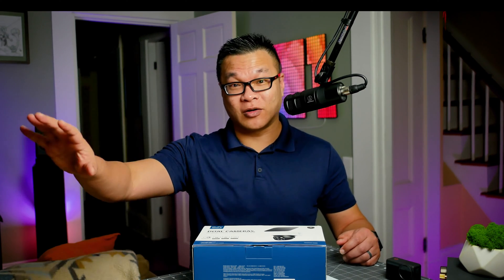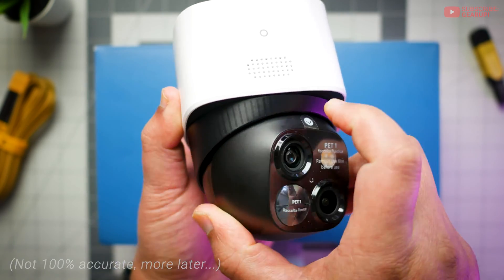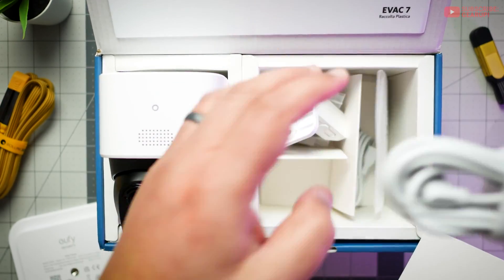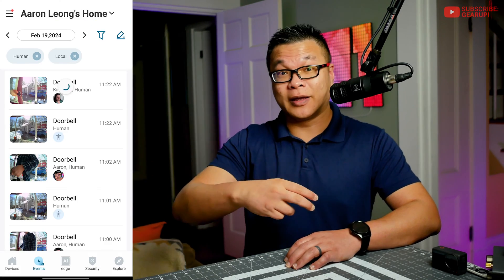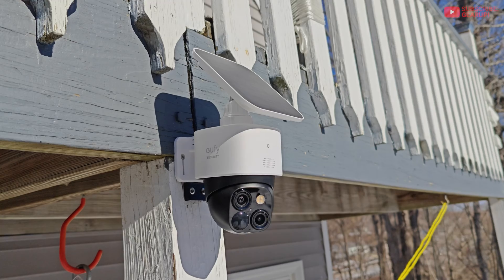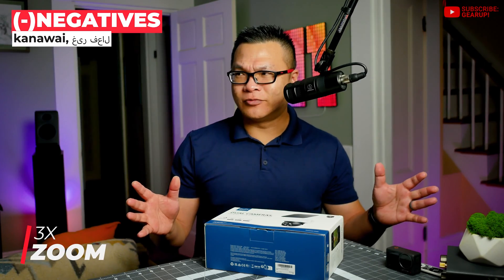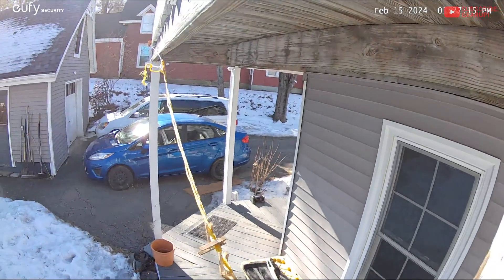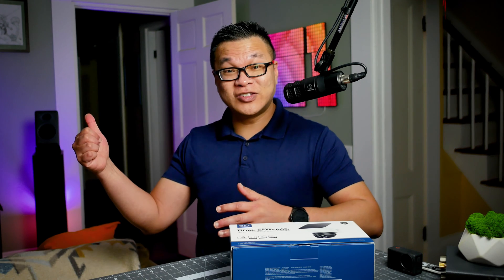Most efficient ⛅ solar panel // EUFY SOLOCAM S340 security cam (Full Review)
The Eufy Solocam S340 is one step closer to the ideal solar-powered security camera ever. The fact that this gimballed cam has one of the most efficient solar panel tech (even when it's cloudy out) definitely helps.

(Note: At 5:47 and 6:01 I failed to state the distance I was standing away from the S340. It's ~40' and ~30' respectively.)

🗺️ GLOBAL PURCHASE LINKS
eufy Solocam S340
eufy E120

SHORTCUTS 👇
0:00 Yadda yadda
1:16 Quick Specs
2:03 Close-up
3:14 App run-through
5:16 Positives / Likes
7:46 Neutral stuff
9:38 Negatives / Dislikes
10:41 Installation w/ notes and observations
15:50 Negatives (cont'd)
17:46 Last Words / Score
18:27 Outro

- eufy sent GearUP this review unit, but my opinions are not swayed by that fact. Never ever.